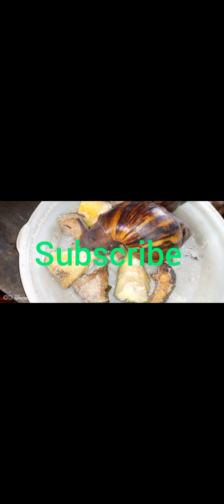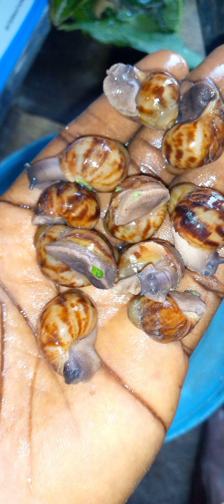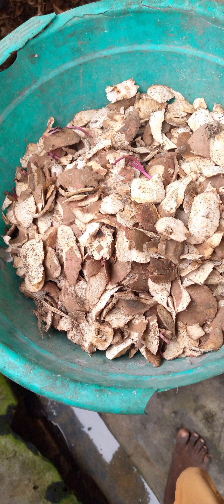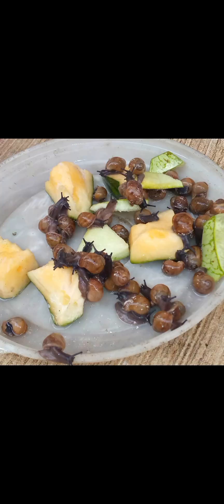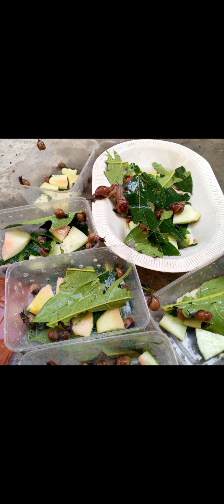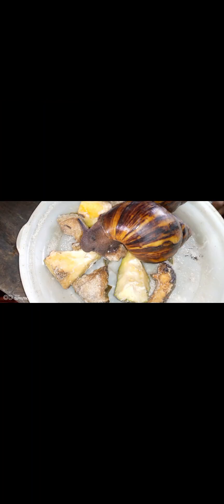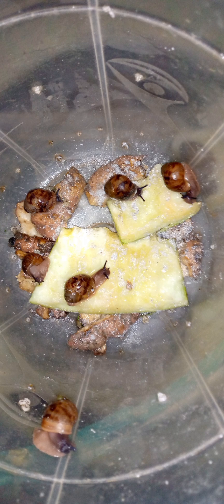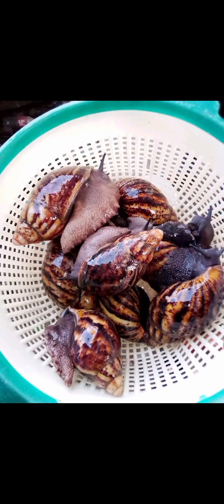What Snails feed on / what do Snails eat🐌🐌🐌